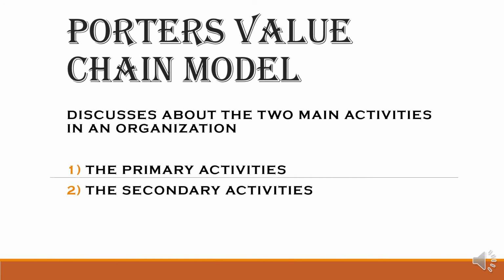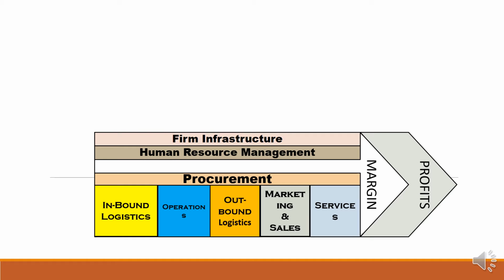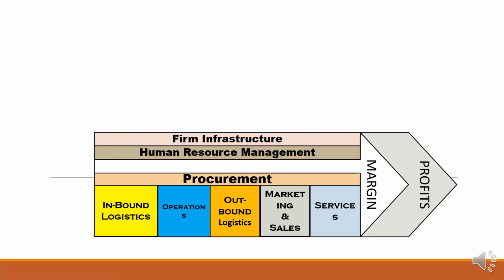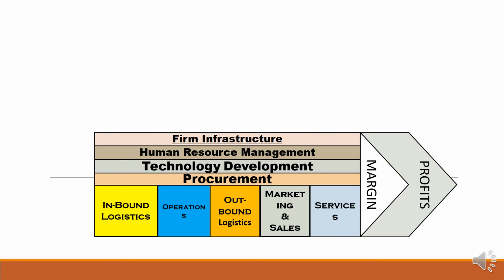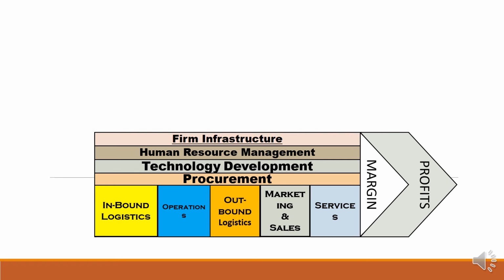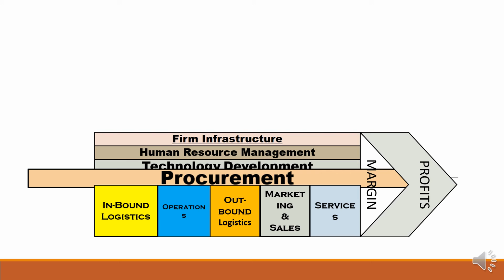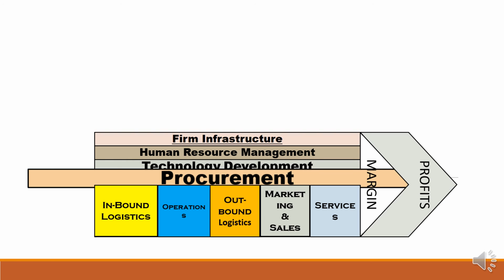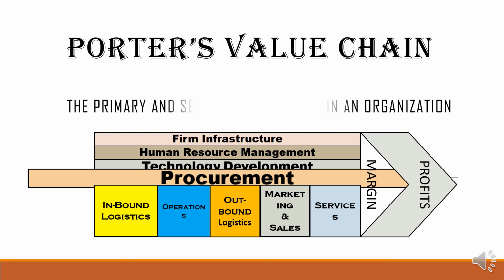THE PORTERS VALUE CHAIN MODAL( Discussed)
Discussion of how the different activities or departments in an organisation when coordinated and interlinked enables the organization achieve value or profits for its output